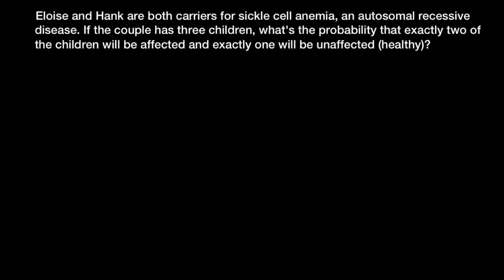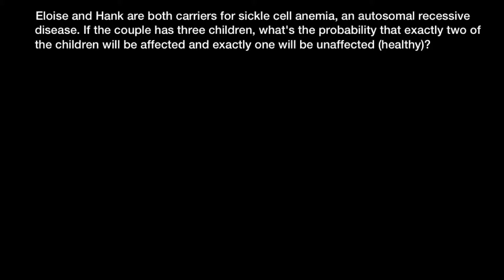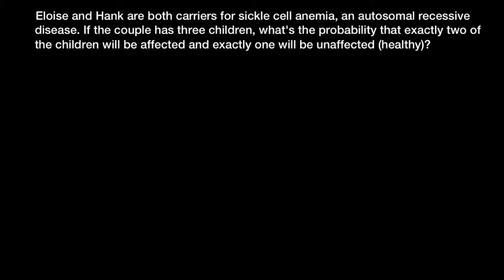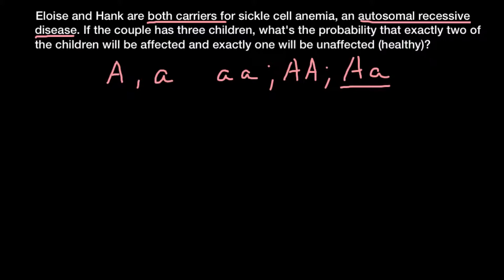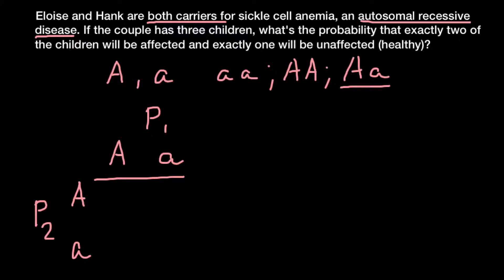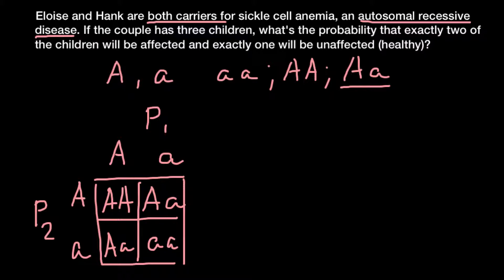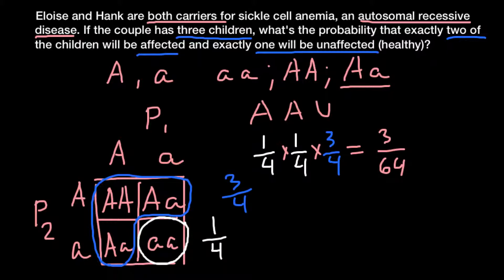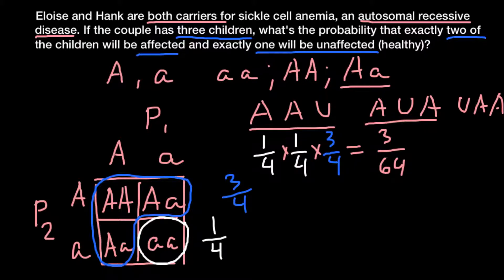Genetics of sickle cell anemia and law of probability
Sickle cell anemia is one of a group of disorders known as sickle cell disease. Sickle cell anemia is an inherited red blood cell disorder in which there aren't enough healthy red blood cells to carry oxygen throughout your body. Normally, the flexible, round red blood cells move easily through blood vessels.